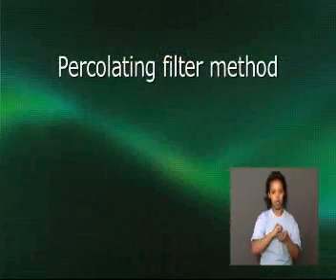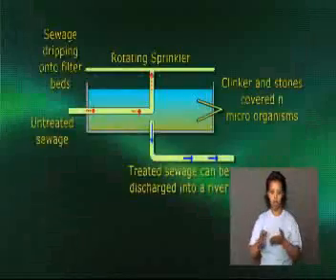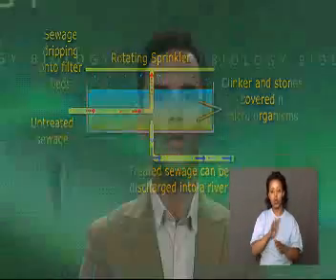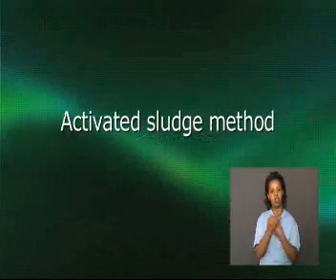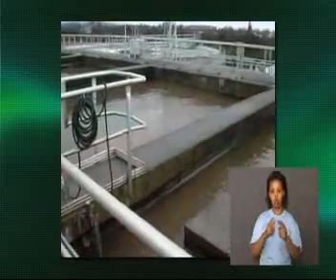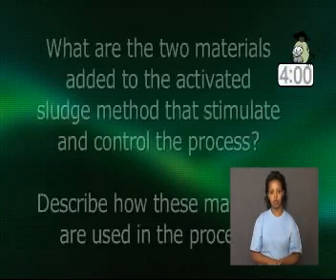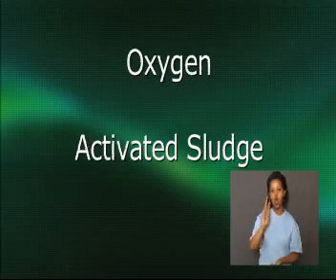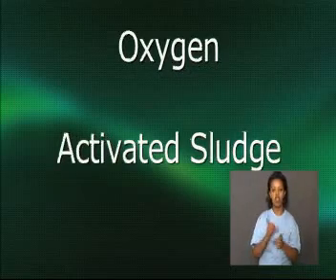Ethiopia | GD 12- Biology-Unit 1-Lesson 14| Bacteria in Sewage Treatment